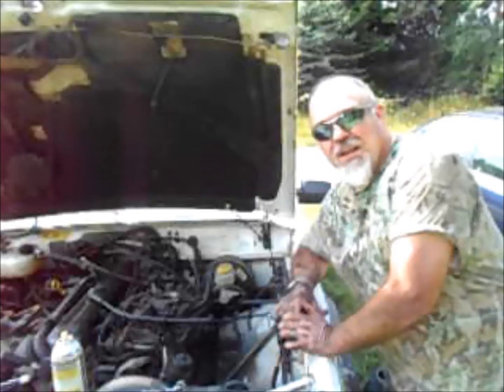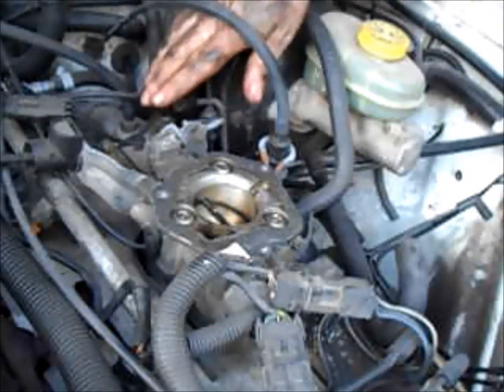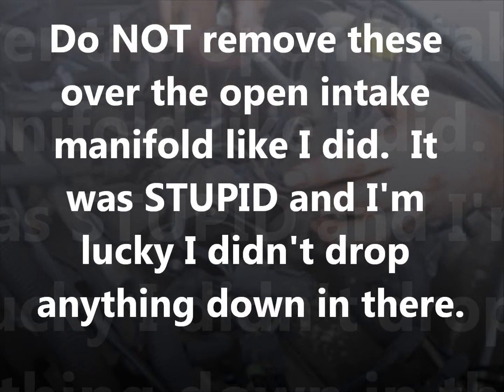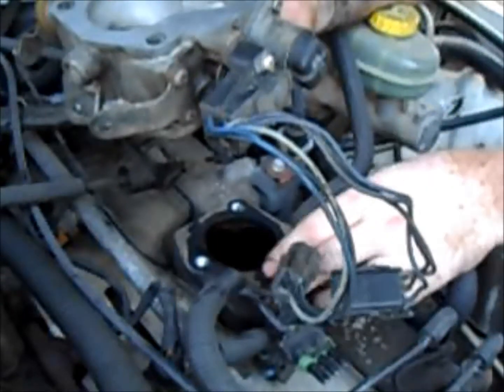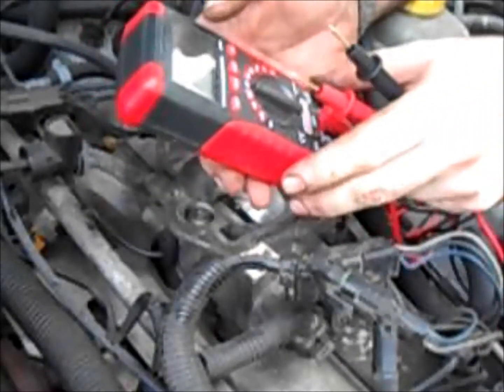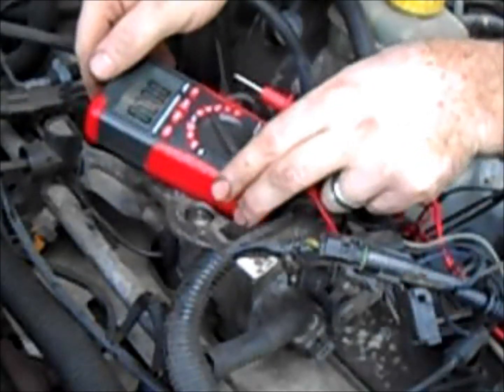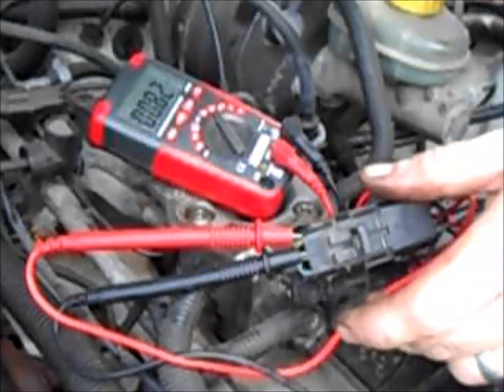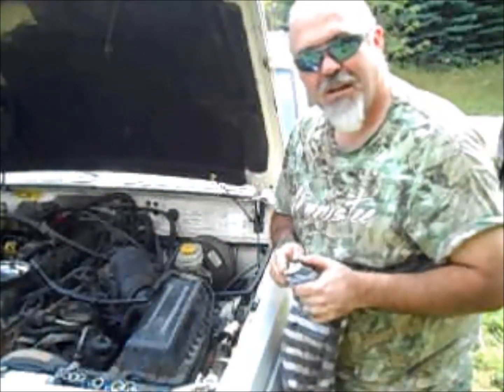Cleaning Throttle Body - Adjusting TPS - Jeep Cherokee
Some good general maintenance.  Cleaning the throttle body of all the carbon buildup and adjusting the Throttle Position Sensor on a Renix Jeep.